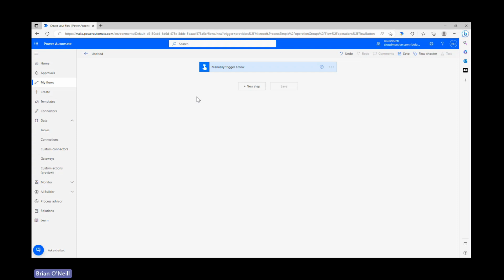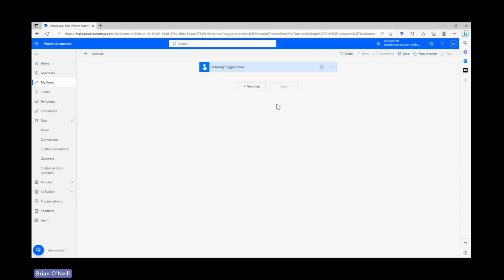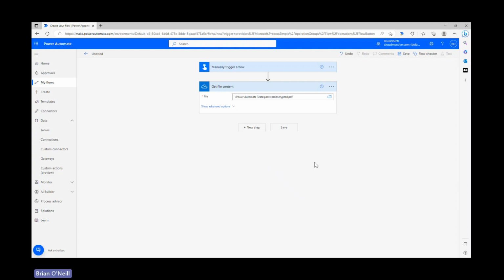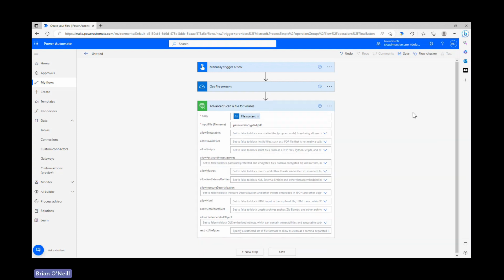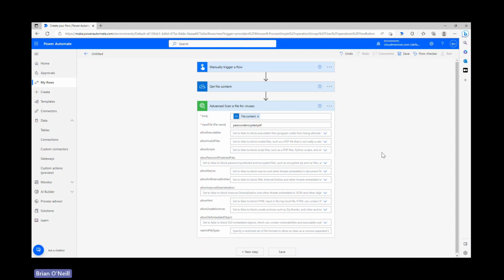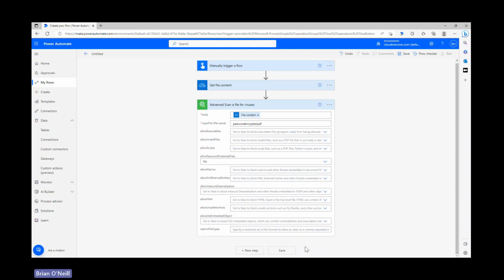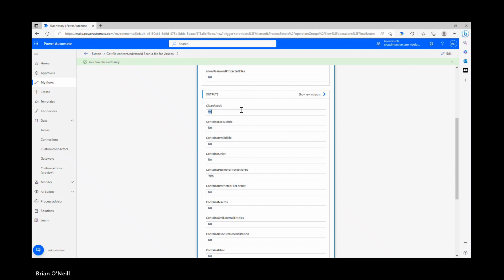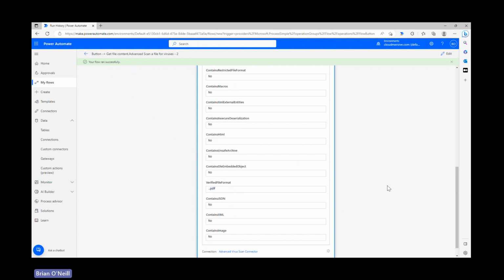How to Scan a File for Viruses, Malware, and Non-Malware Content Threats in Power Automate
In this video, you will learn how to perform an Advanced Virus, Malware & Non-Malware Content Threat scan using a custom Cloudmersive Connector in Power Automate.

In order to use this Custom Connector, follow the Power Automate Custom Connector OpenAPI URL upload process (use the following url

To use this or any Cloudmersive Connector for free, register a free account on the Cloudmersive website; this will provide a free-tier APi key with a limit of 800 API calls per month & zero commitments.